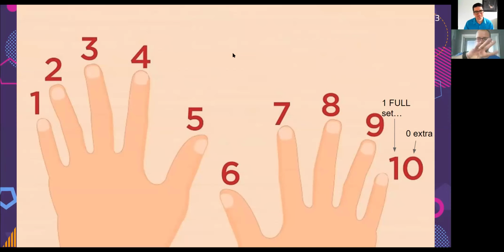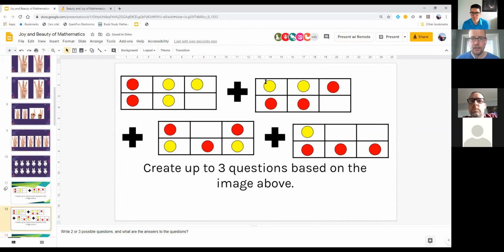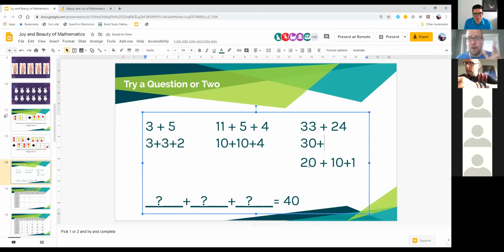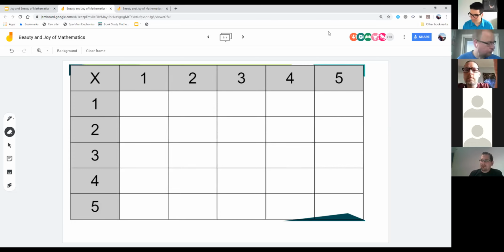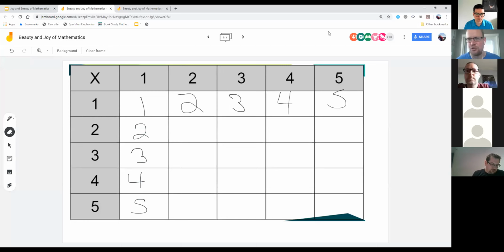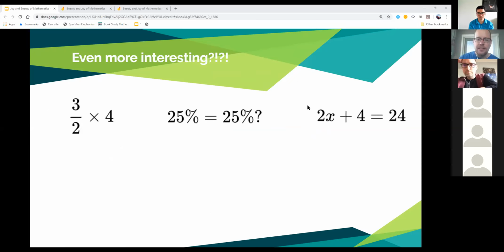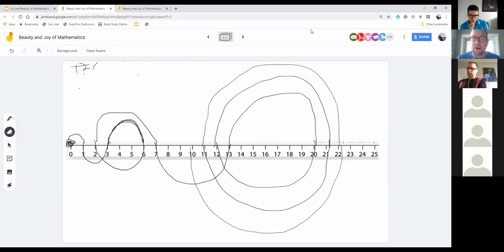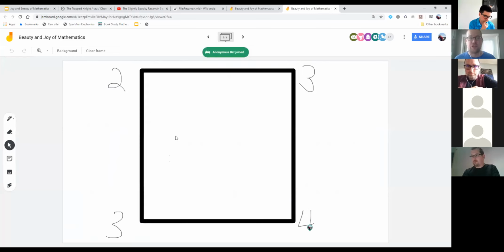Beauty and Joy of Math